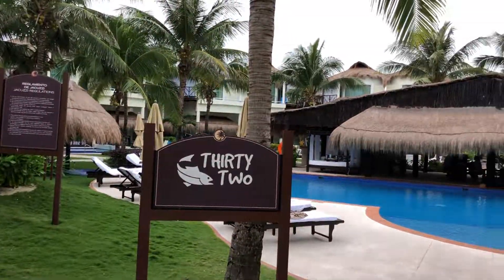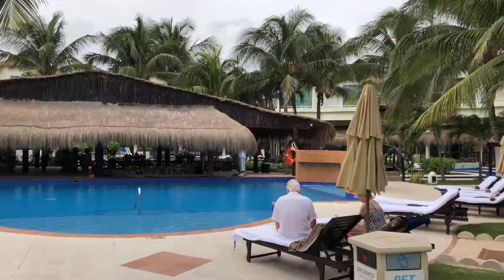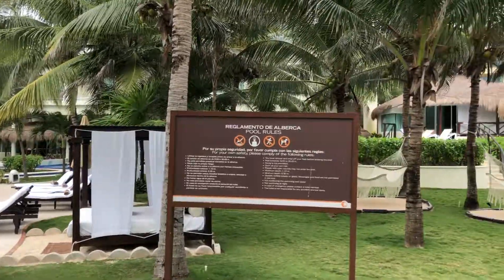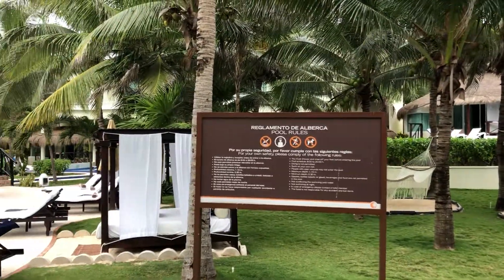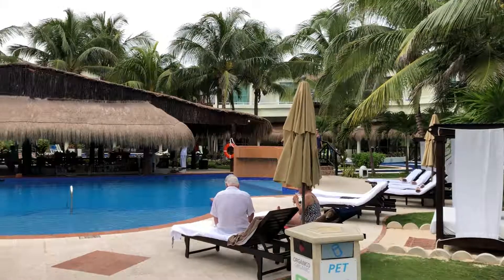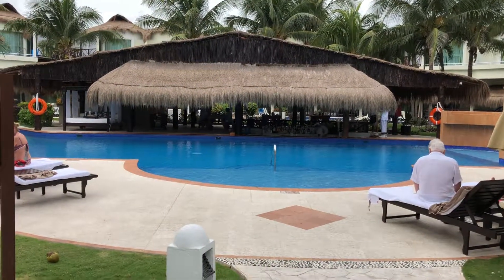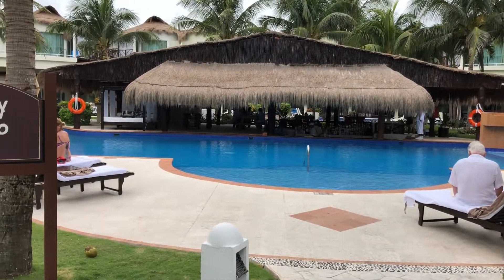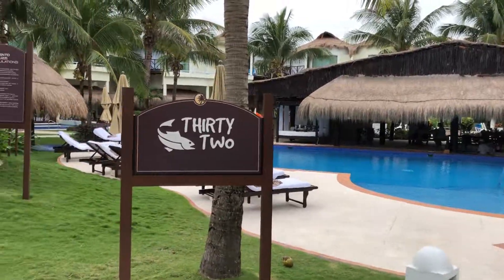El Dorado Casitas Walkthrough